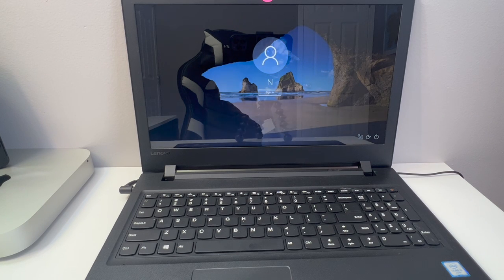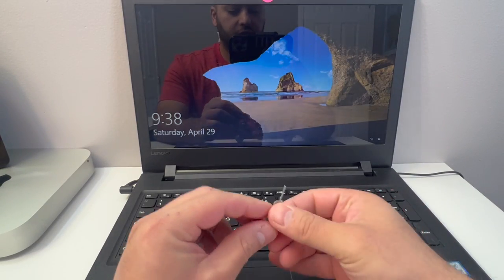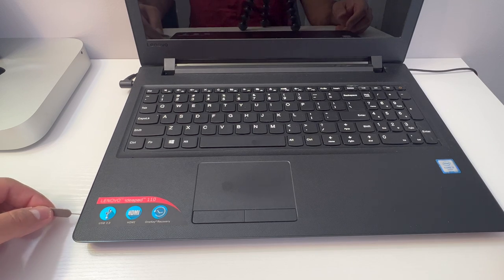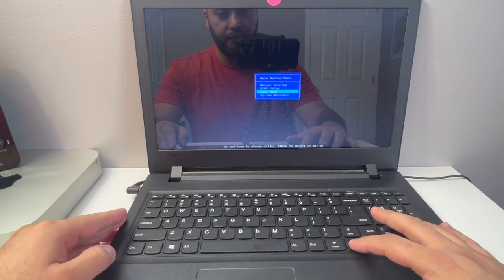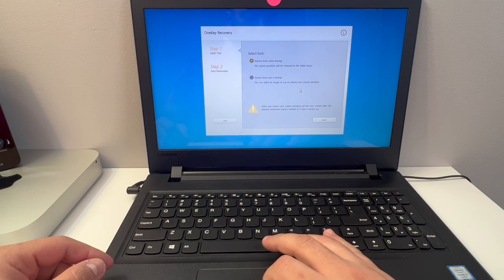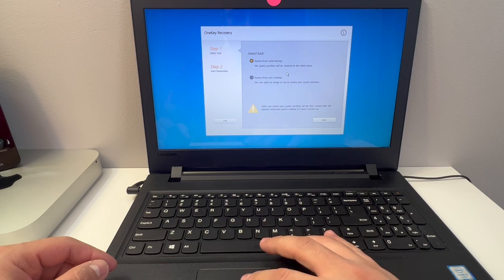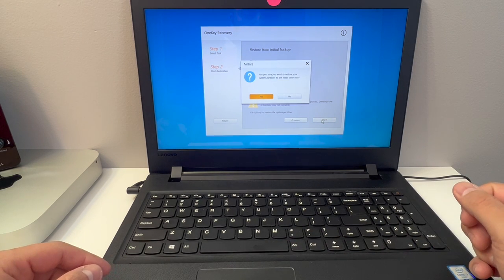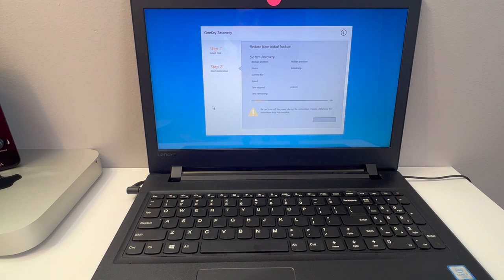How to Format & Reset LENOVO ideapad 110 | Factory Reset LENOVO ideapad 110 | NexTutorial